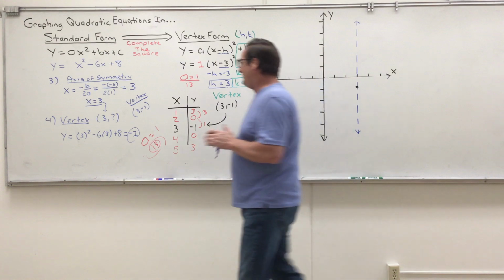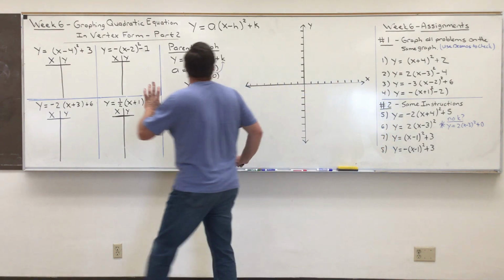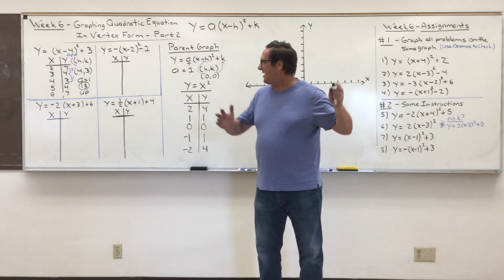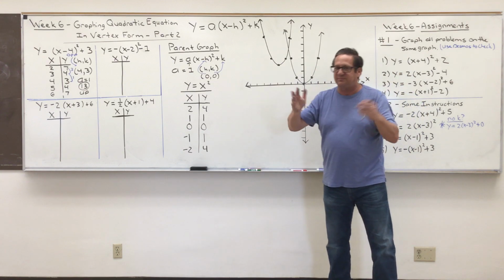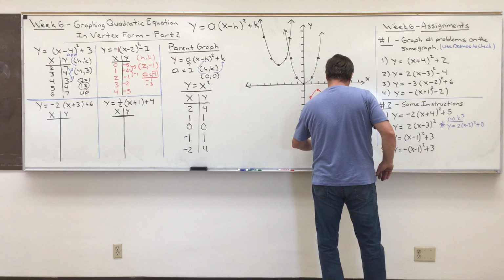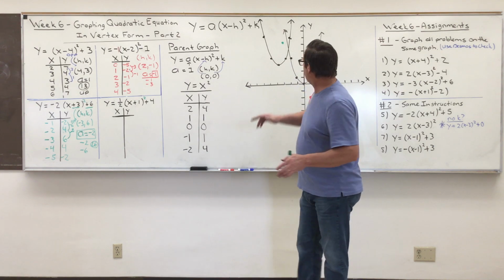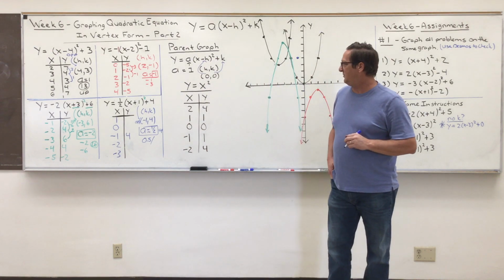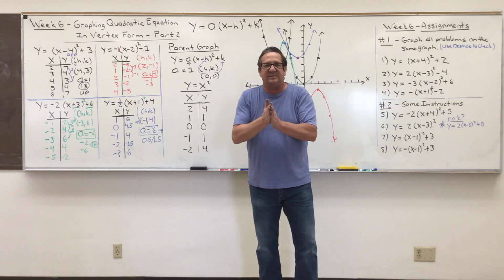Vertex Form - Graphing Quadratic Equations - Part 2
Notes and Examples to a Graph Quadratic Equations in Vertex Form - Part 2
We continue from Part 1 where I did not finish the last example.